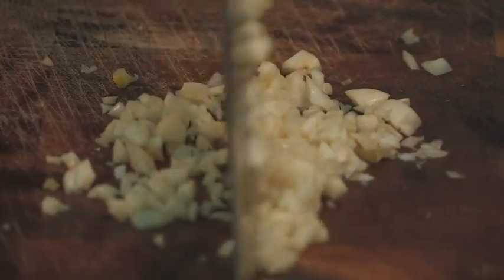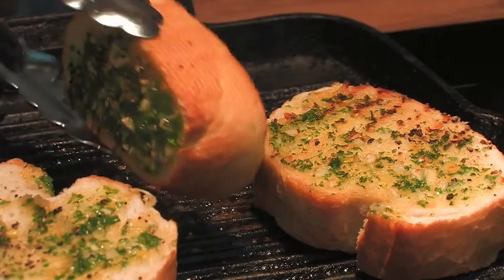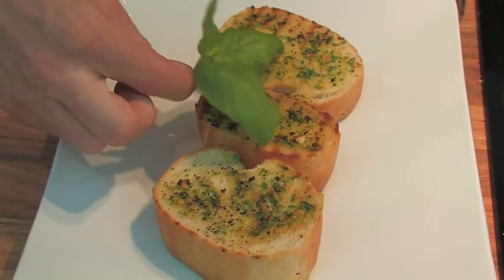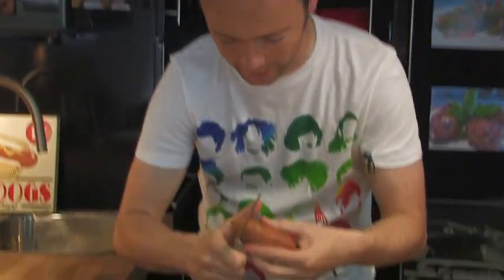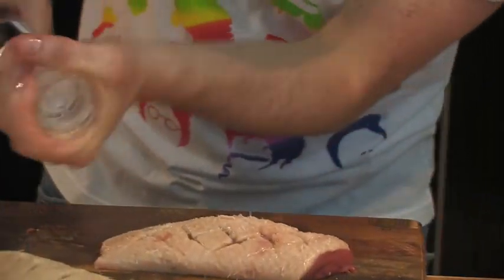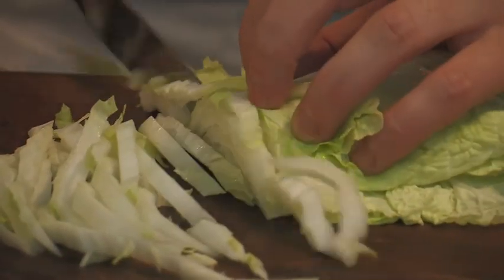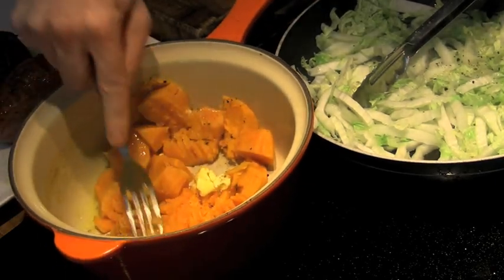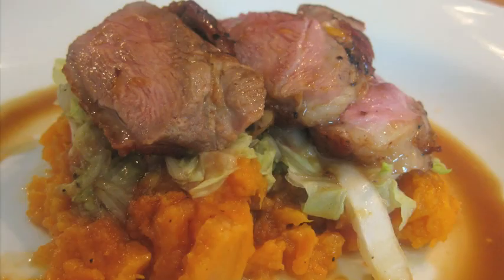Look and Taste Episode 11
Episode 11 of the Lookandtaste Show where we show you a lovely Duck dish and we ask people what food gets you in the mood?